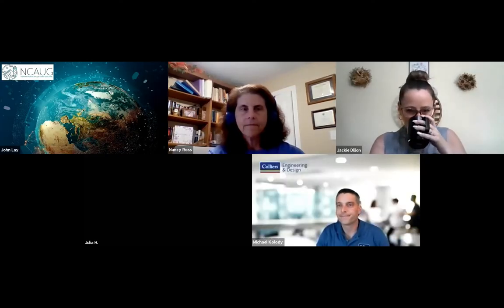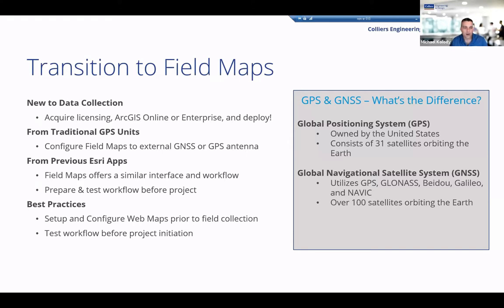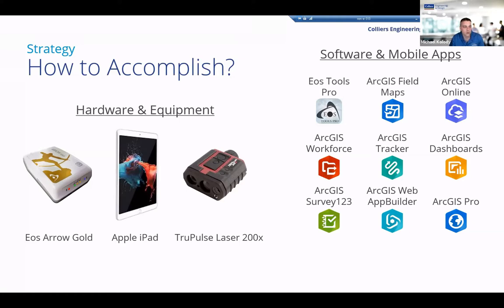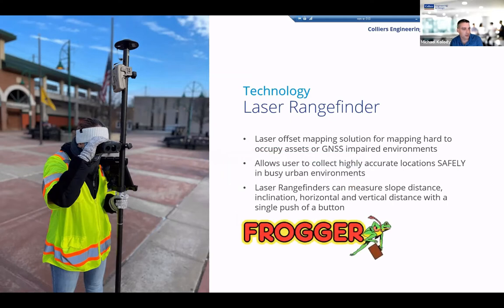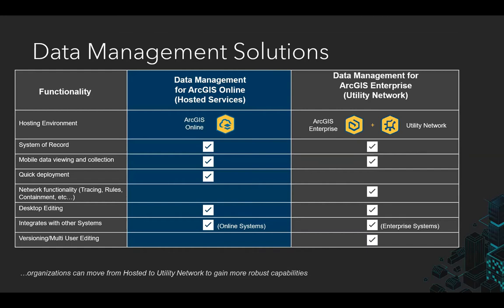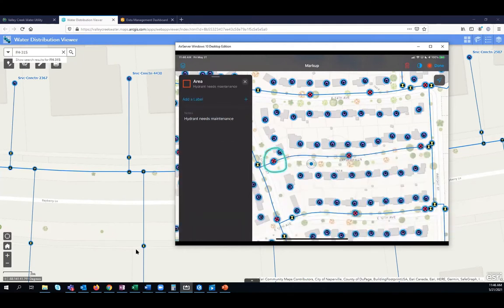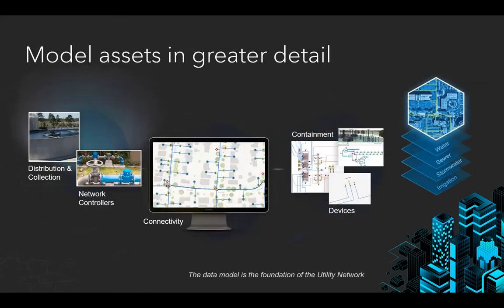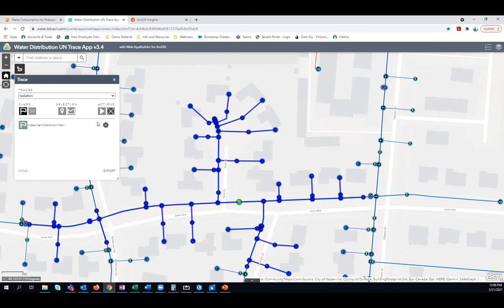NCAUG Virtual Spring Symposium from May 21st 2021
NCAUG Virtual Spring Symposium Agenda

May 21, 2021(1:00pm -3:30pm)

Utilizing ArcGIS Field Maps for Mapping and Managing Utilities

Michael Kolody with Colliers Engineering

ESRI Solutions for water

Benjamin Segal & Lauren Resler with ESRI

Creating Web Applications for Water/Wastewater Utility with Esri Enterprise

Shannon Martel & Zach Woolard  with Charlotte Water

ArcGIS Indoors for Facility Management

Andrew Hayes & Lee Kimell  with City of Raleigh

Closing Remarks

NCAUG Board